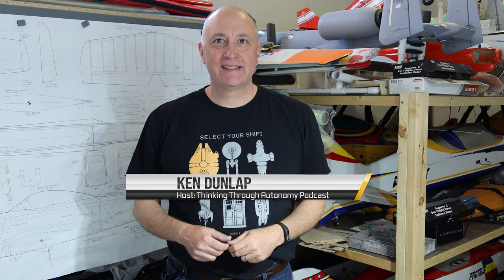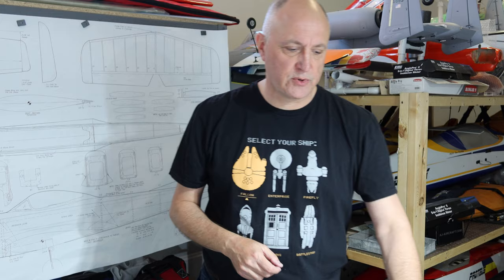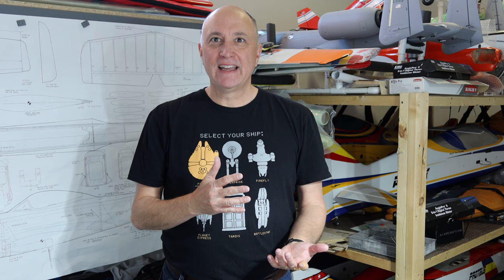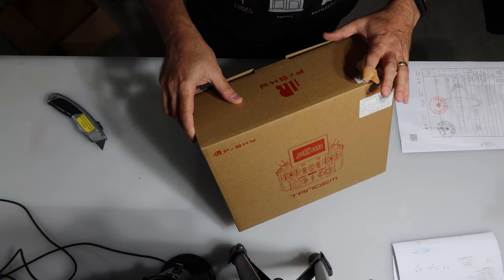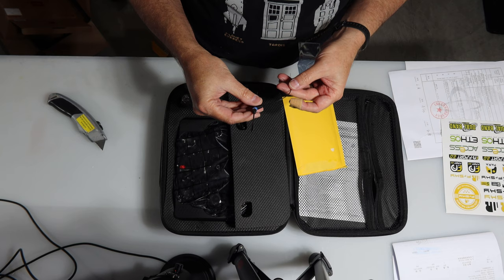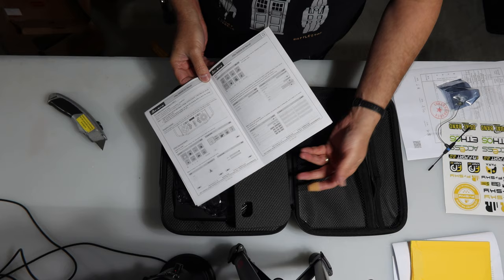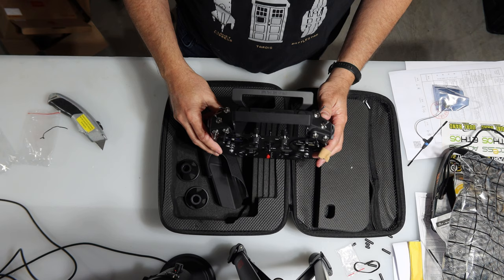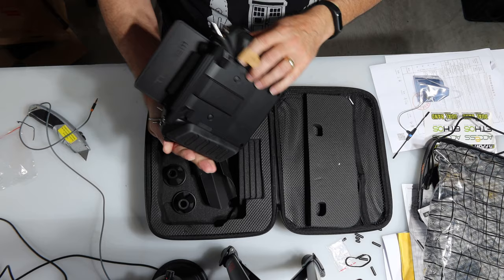Unboxing the FrSKY Tandem X20S First Release in 4K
We pre-ordered a FrSKY Tandem X20S rc transmitter. The pre-order was placed on March 8, 2021 and the box was delivered April 27, 2021.

Note: for some reason, maybe all the excitement about the package arriving, I call this a Horus X20S in the video. In fact it is the Tandem X20S. Sorry.

Several surprises, including a "special surprise" in the box that will be featured in a future video. -sigh

I received a nice email from FrSKY, I'll discuss what it said.

UPS tracking for this package was interesting. I'll explain how so.

The battery was more better than what I expected. I'll share the specifications and show how it's removed from the radio.

I muse about the SD card fiasco and see how FrSKY solved this apparent public relations issues.

Finally I'll show you all the switches, slider, and buttons and how they operate.